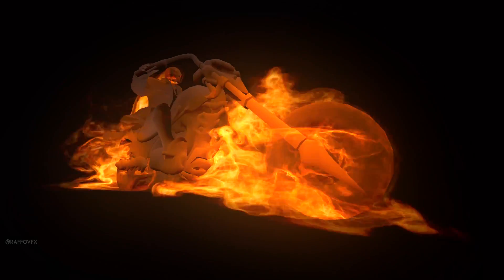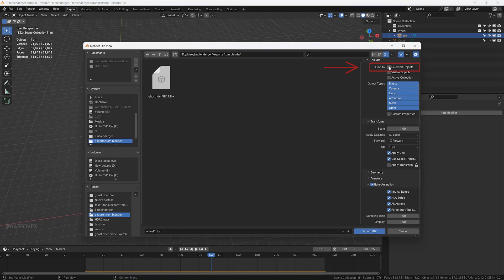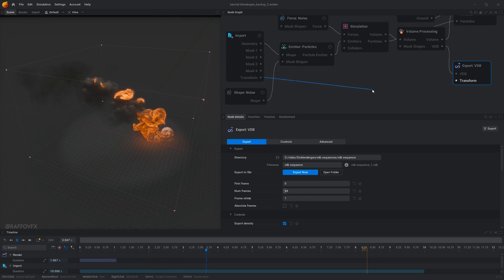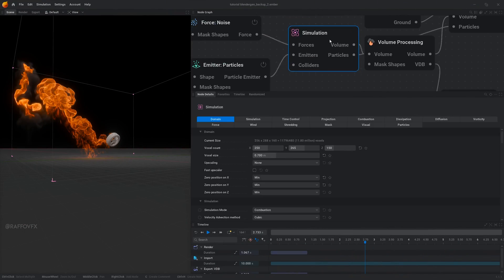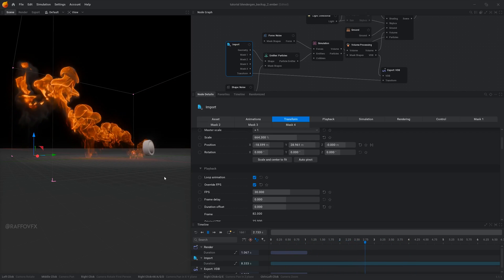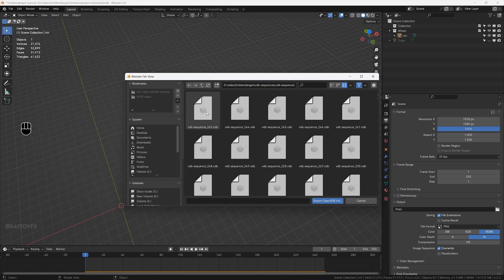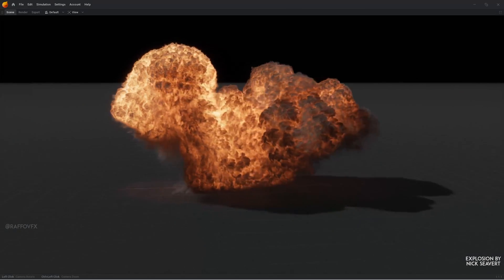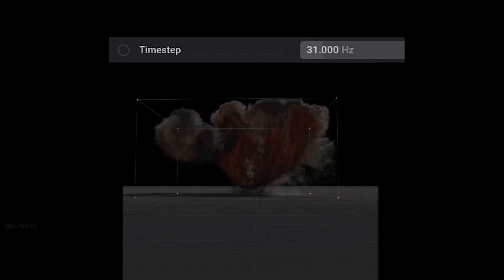Blender + Embergen: How To Setup Simulations Properly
How to combine properly Blender and Embergen for making amazing simulations scenes with realtime fire / explosions / smoke.
Wanted to make some Ghost Rider since a very long time (really, that character is too much underrated globally).

** LINKS**

I was responsible for all aspects of the render except modeling.
Ghost Rider original model by Captaainr ( downloaded from Sketchfab.com )